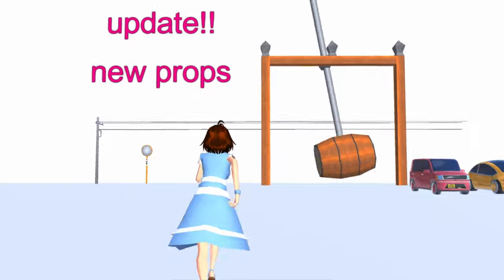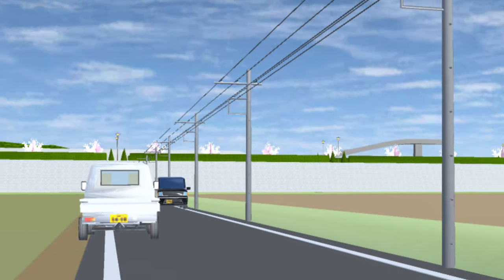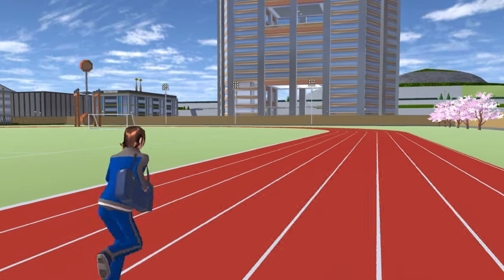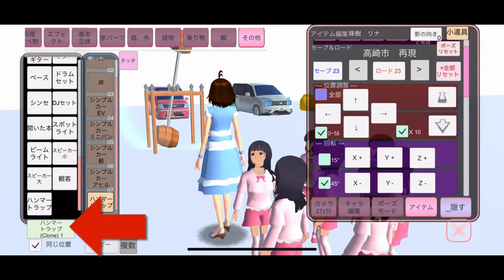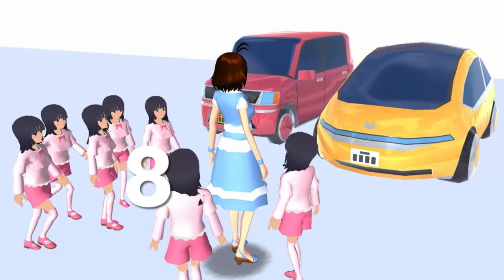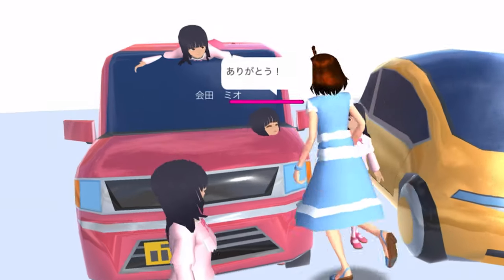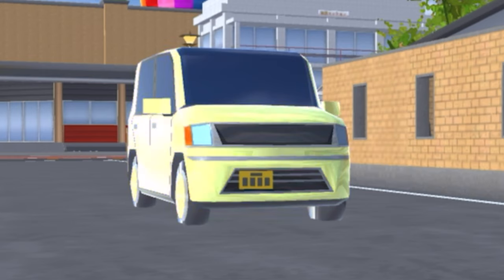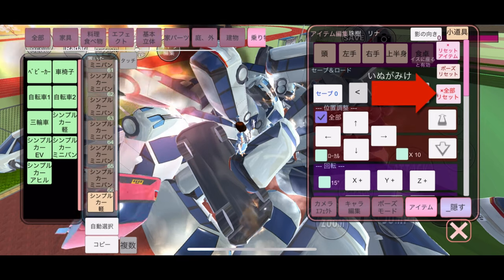Introducing new props!! Sakura School Simulator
Twitter: There are funny photos and videos.
substance
00:00 Opening (Full of Kuma!) ）
00:05 Chicks and Mio
00:06 Mio's Funny Appearance
00:07 Car destroyed by Mio
00:09 A lot of mio is blown away
00:14 Students are blown away

00:16 Greetings
00:20 Apology

00:23 I'll explain the contents of this video

00:29 Introduction of new props (1) "Telephone poles"
00:37 Interesting Japanese Children
00:45 Let's look at the telephone poles that actually exist in Japan!
00:57 Landscape with utility poles There is an ID of the prop work
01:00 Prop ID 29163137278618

01:02 Introduction of new props (2) "Curve Mirror"
01:08 Meaning of kanji written on props
01:15 Let's look at the curve mirror that actually exists in Japan!
01:21 Comparison of "Curve Mirror" game and reality

01:25 Introduction of new props (3) "Hammer Trap"
01:33 Let's play interestingly with "Hammer Trap"!
01:38 Mission! Go through the Hammer Trap!
01:44 Students being blown away by 'hammer traps'
01:50 Taichi has a physical education record of minus 10 points!
01:54 "Hammer Trap" in gymnasium
02:00 Fly Mio high with lots of "hammer traps"!
02:08 Mio's Funny Scene Part 1
02:12 Mio comes down from the sky!
02:16 Natsu Mugita is surrounded by "hammer traps"
02:22 Mio and Yuta playing in the park
02:31 Mio's Funny Scene Part 2
02:37 Mio caught in hammer trap
02:43 Mio's Funny Scene Part 3
02:45 Mio's Funny Scene Part 4

02:53 New Props (4) Introduction of new cars
02:55 (1)Simple Car EV
02:58 Mio's Funny Scene Part 5
03:05 Cars are fragile
03:17 (2)Simple car mini vehicle
03:19 Funny Scene of Mio Part 6
03:28 (3)Simple Car Minivan
03:33 Mio's Funny Scene Part 7 "Mario??"
03:37 "It's me, Mio"
03:39 (4)Simple Car Duck
03:48 "2000" and Car Race
03:55　　 SUKIKO KURUMA
03:57 You are free to change the color of the car
04:01 You are free to change the material of the car
04:06 Glass Car
04:10 Car !!!
04:17 Precautions
04:27 If you are too troubled to leave the car, please look here

04:36 Ending
04:41 Mio's Funny Scene Part 8 Full
04:44 Mio flies in the sky